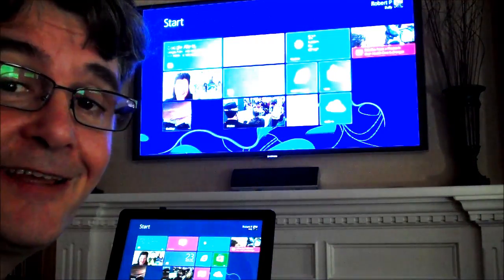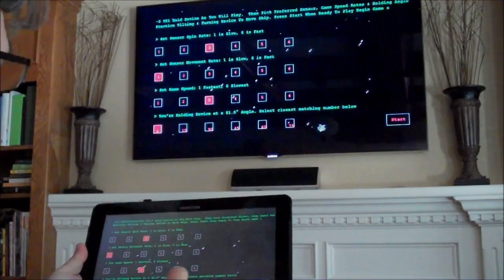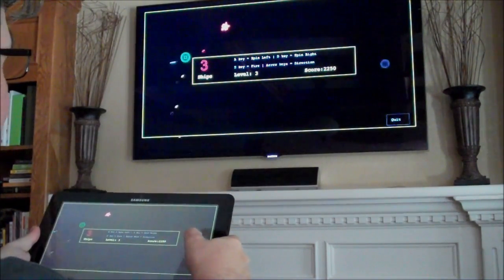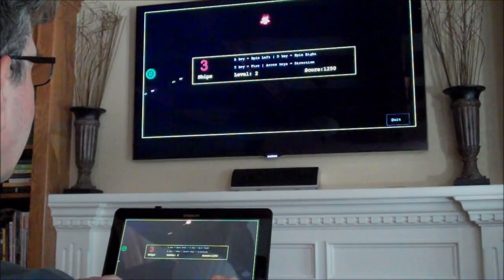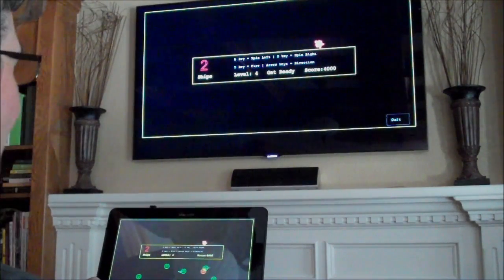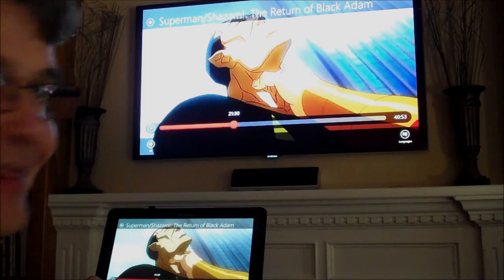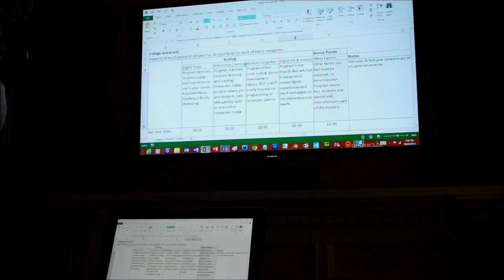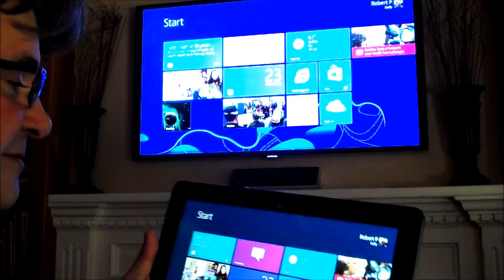Intel Windows 8 Tablet Wireless HDMi to TV via Intel WiDi / Miracast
Bob shows how to play games on his TV, watch movies and other stuff using his Intel Windows 8 2in1 tablet. With WiDi / Miracast technologies in Intel 2in1 devices, new application use cases are possible, where the tablet can be used to wirelessly control a shared experience on your television.
To do this:
- Windows 8.1 - Charm bar, Devices, Project, Wireless Display
- WiFi adaptor that supports WiDi/Miracast ie Intel or Broadcom wireless adaptor
- TV that supports Miracast OR Adaptor like ActionTek Screambeam or NetGear Push2TV